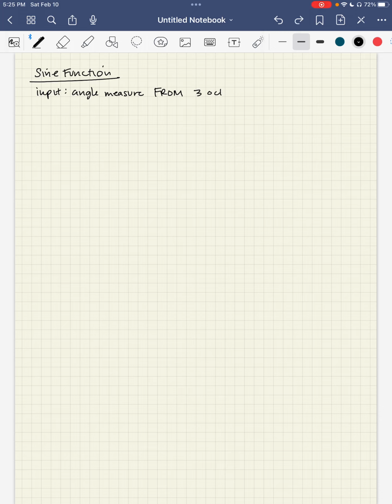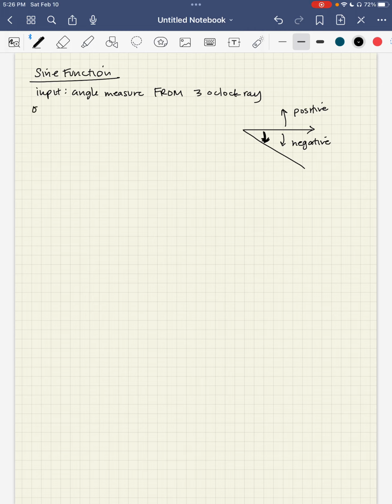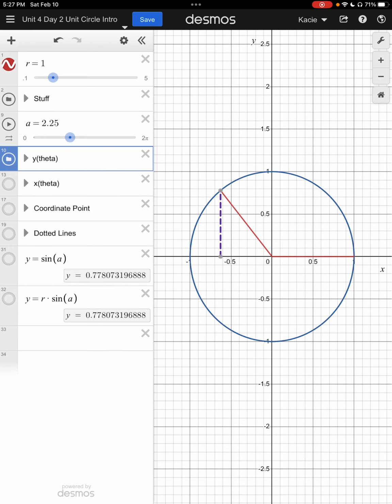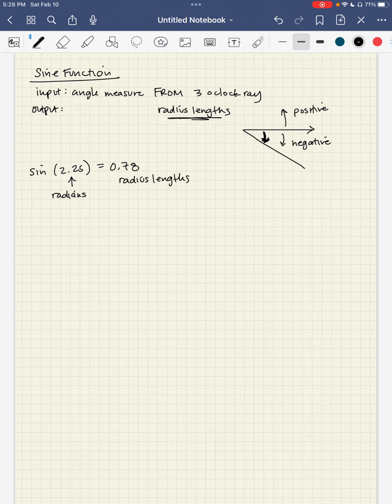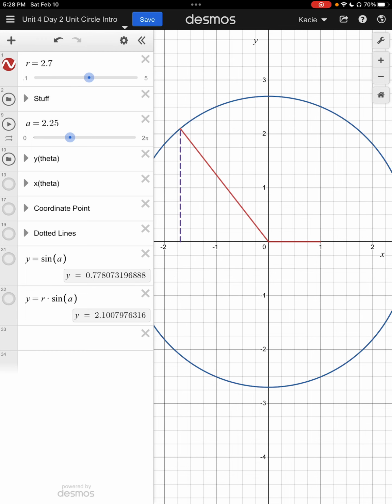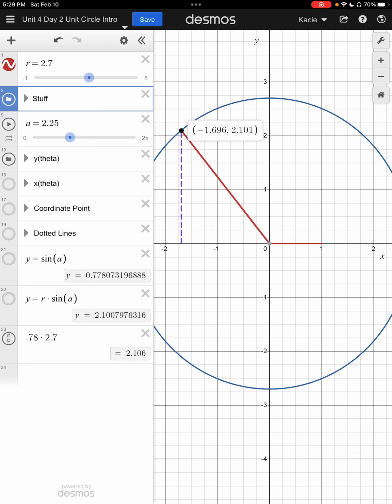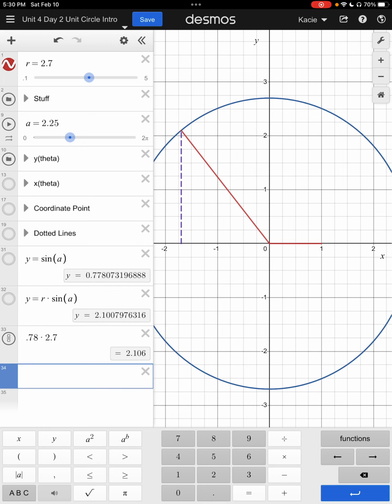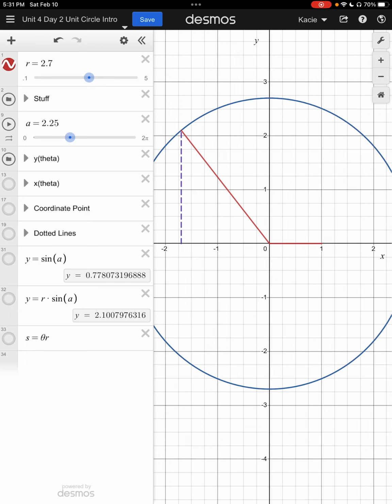M5 Feedback & Big Ideas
Module 5 Feedback and Big Ideas